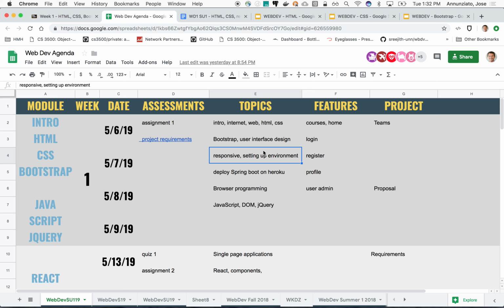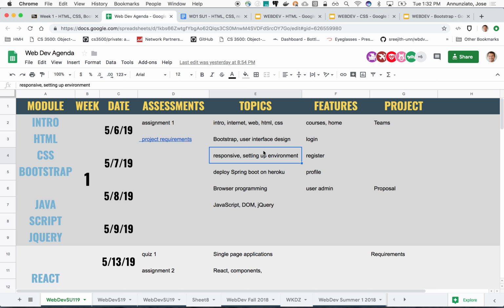Agenda for Today (W1 2 1)